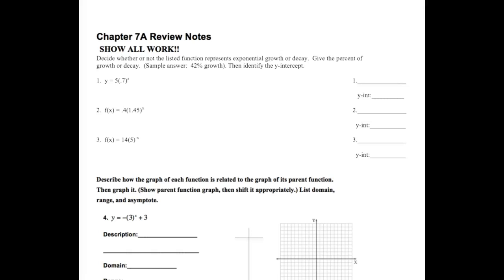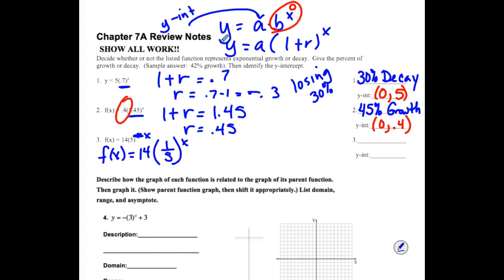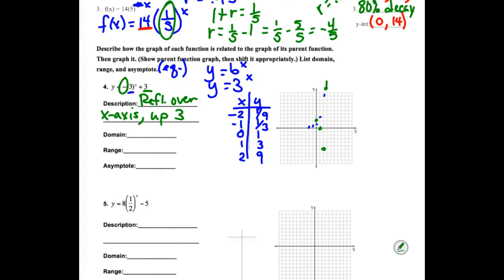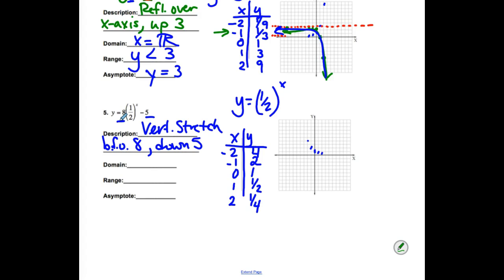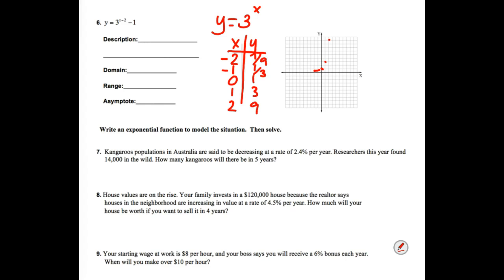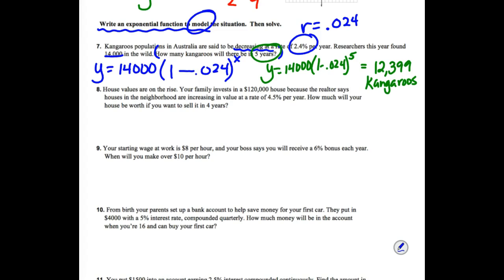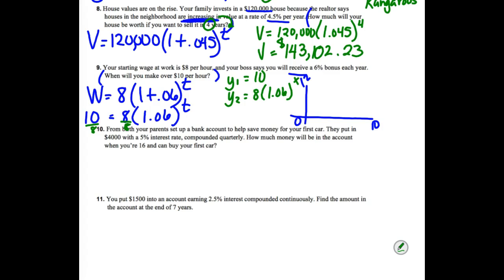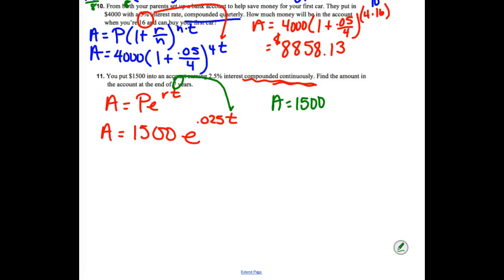Alg 2 Video Notes Ch. 7A Review